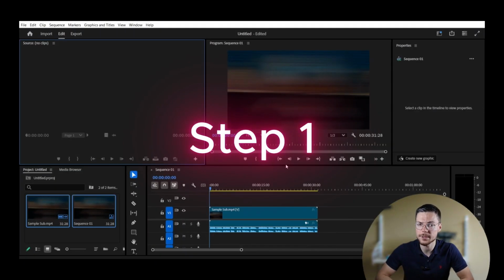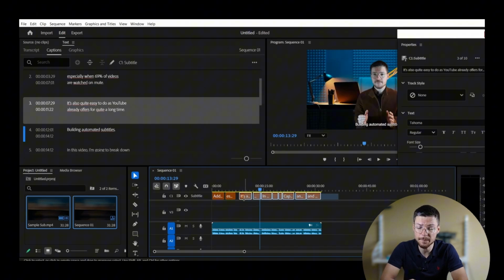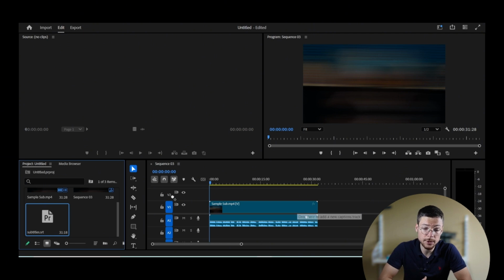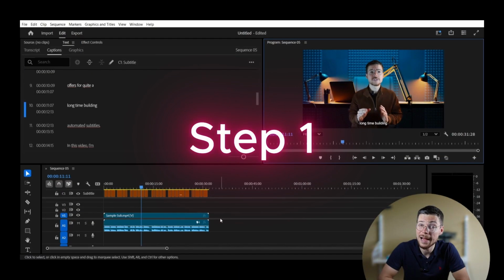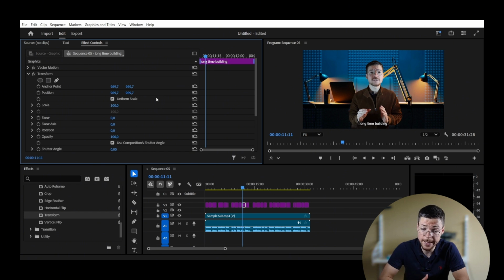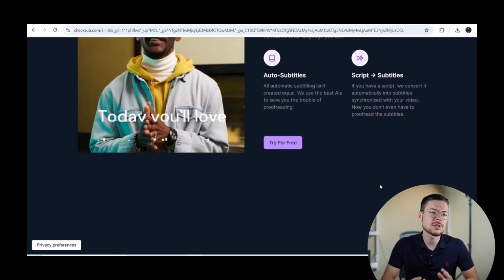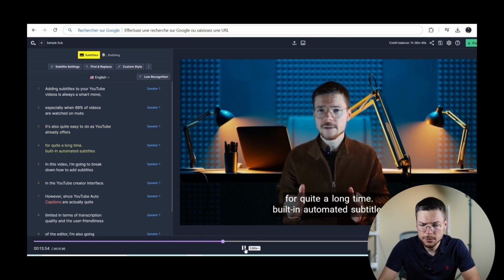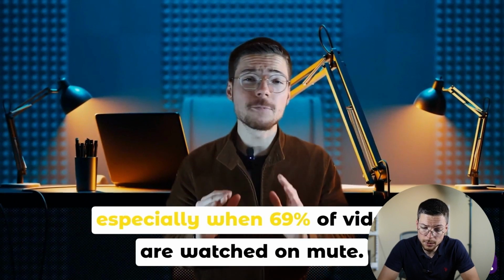How to do Easy & Animated Subtitles on Premiere Pro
You want to know how to generate captions & subtitles on Premiere Pro, how to import an exisiting subtitle file, or do animate them ? Here's a full guide for you.

00:00 Intro
00:42 Auto Captions
03:04 Import Subtitles
04:26 Animated Subtitles
07:09 AI Subtitles